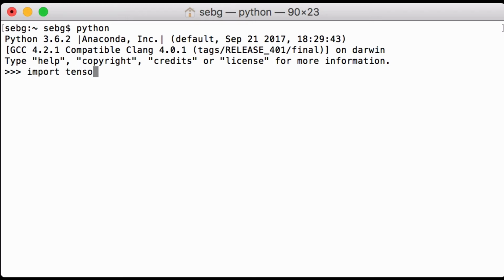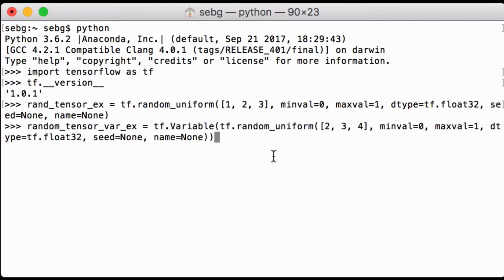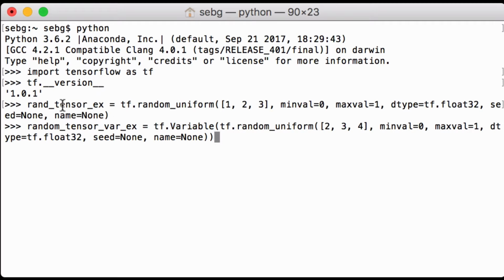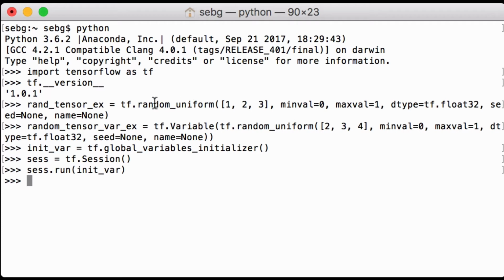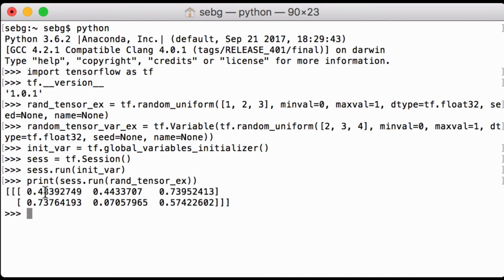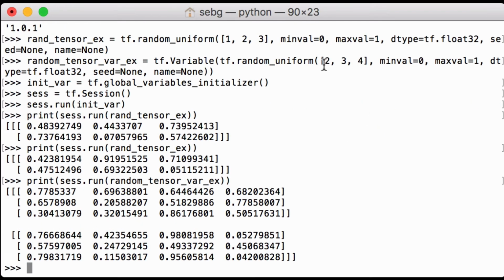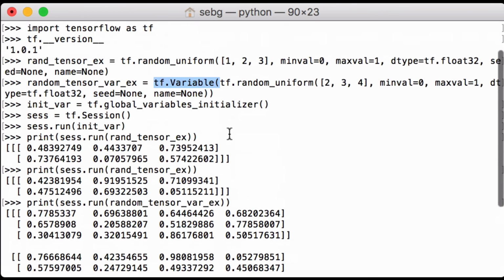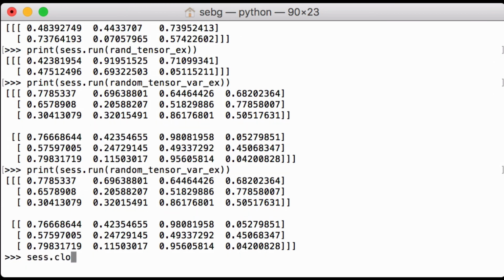tf random uniform: Generate A Random Tensor In Tensorflow - TensorFlow Tutorial